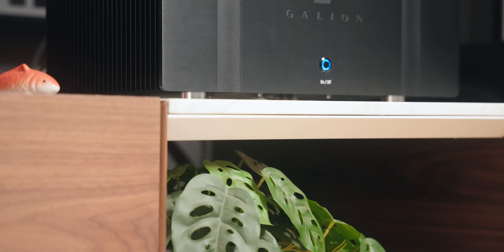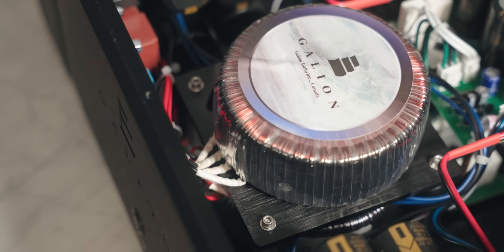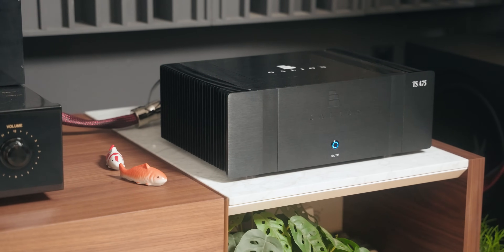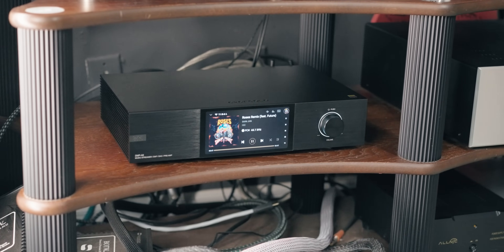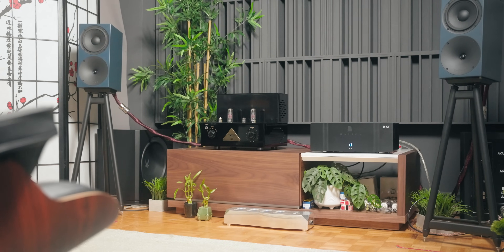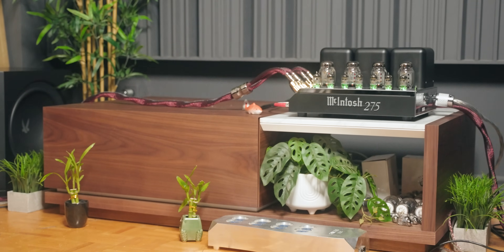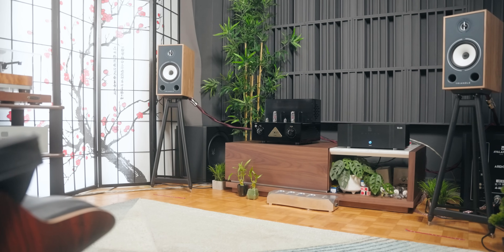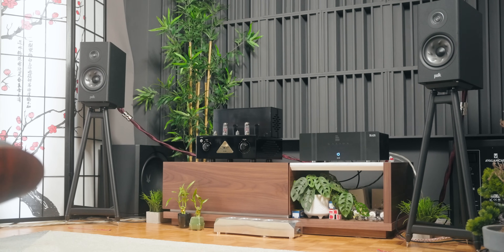Why Reviewers are saying THIS $1500 Amplifier is a "Giant Killer" for Home Audio!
Galion TS A75 by Thomas Tan (a well known ex-hifi reviewer) is making its mark as one of the best audiophile amplifiers under $2000 and often winning against much more expensive alternatives!

Speakers Mentioned:
Triangle BR03

Review Video: N/A

0:00 Galion TS A75 Buld Quality Review
7:44 Galion TS A75 Sound Review
13:14 BEST Speakers For Galion TS A75
13:48 Triangle BRO3 Speakers
14:11 Klipsch RP600M Mkii Speakers
16:25 Polk R200 Speakers
17:10 Galion Voyager TL Speakers
19:37 (BEST) CSS 1TDX Speakers
22:10 Buchardt P300 Speakers
14:19 Elac Unifi Reference Speakers
26:22 (BEST) Arendal 1723 THX S Monitor Speakers
28:22 Buchardt S400 MK2 Speakers
31:00 MonAcoustic Supermon mini 2024 Speakers